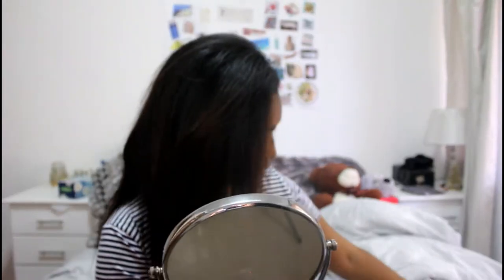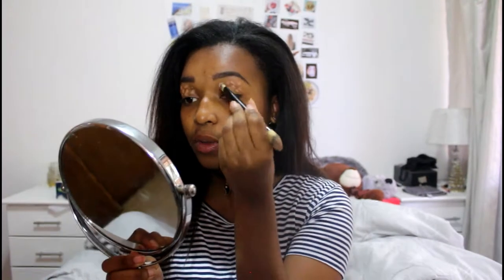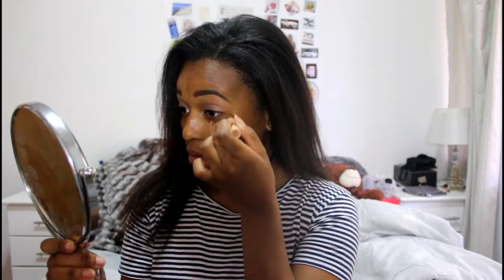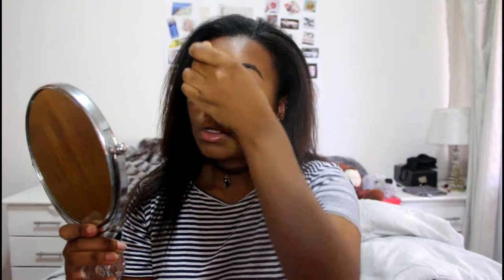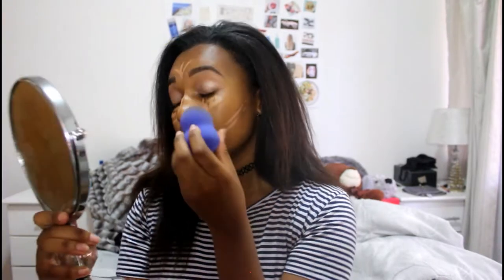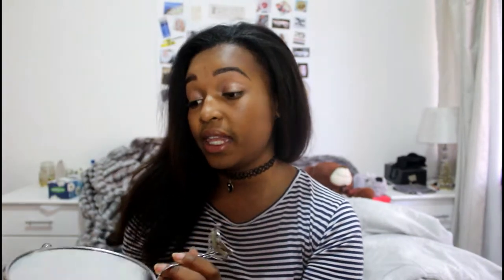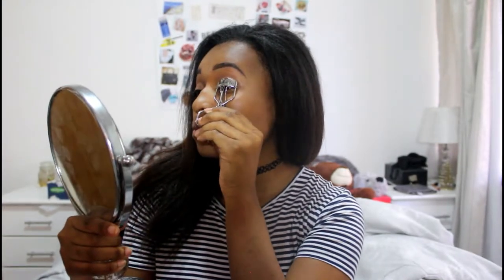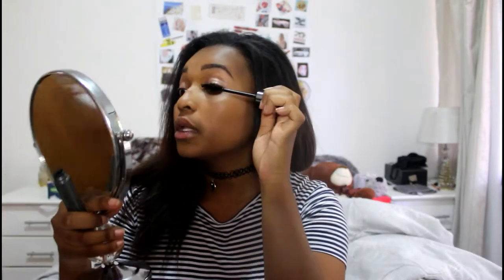Casual Red Lip Makeup Tutorial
xxxxxxxxxxxxxx